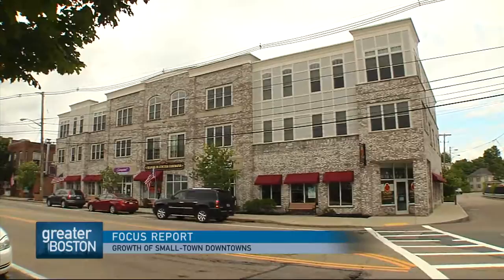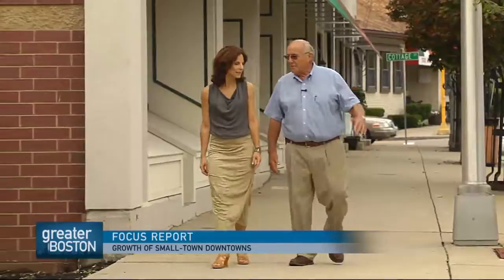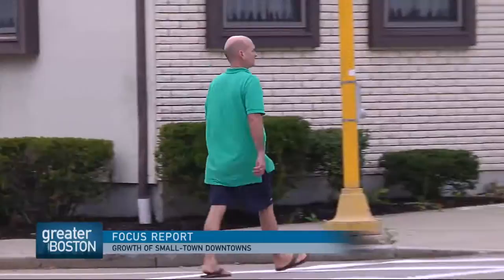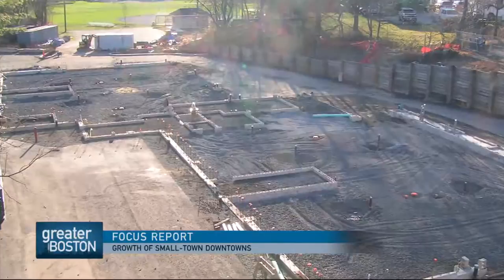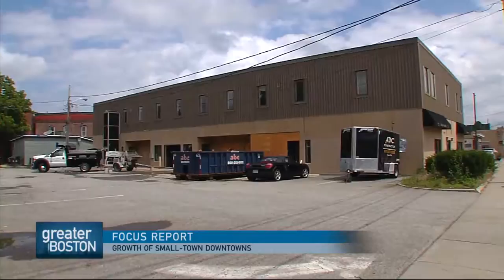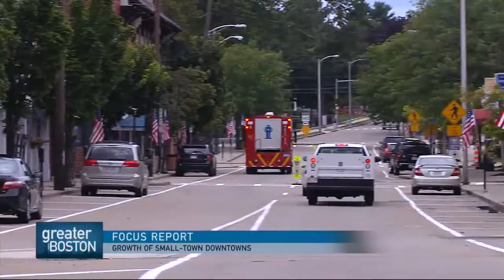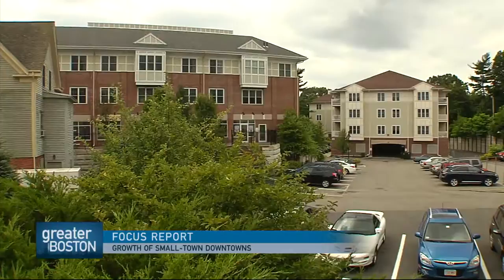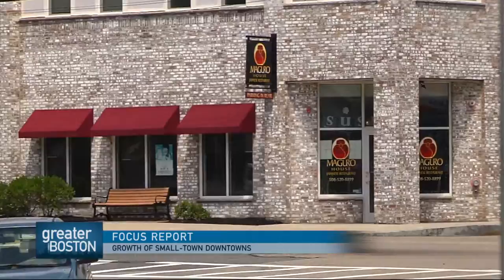Greater Boston Video: Creating A Thriving Downtown In Small-Town Massachusetts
Downtown living doesn't always require being a resident of a big city. Even in the outer suburbs, there's growing demand for small living spaces, a vibrant restaurant scene, and easy access to public transportation. This high-density approach is catching on, despite running counter to the manicured lawns and three car garages that define many bedroom communities.

In our ongoing focus on development, WGBH News reporter Stephanie Leydon showed us how one local community is embracing “smart growth”  to revitalize its town center.